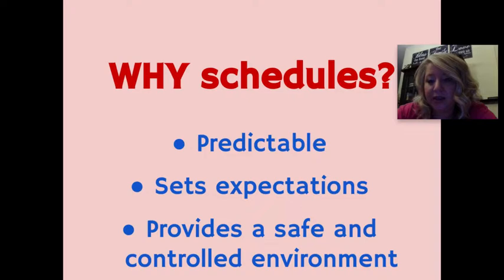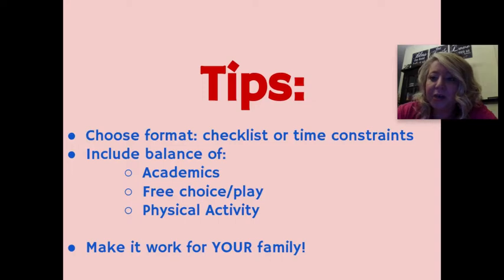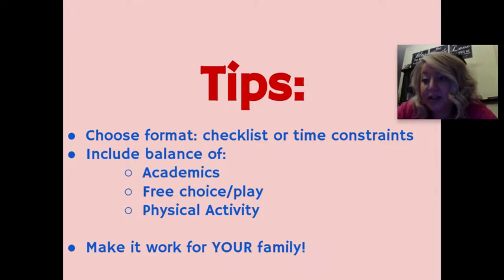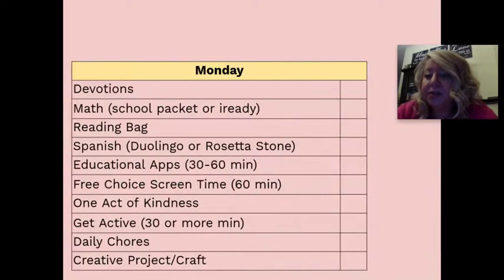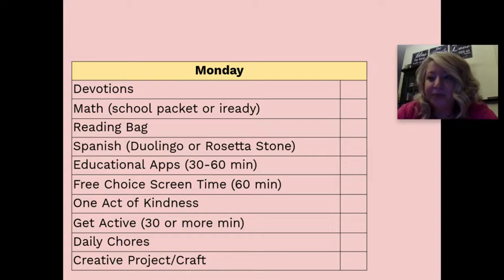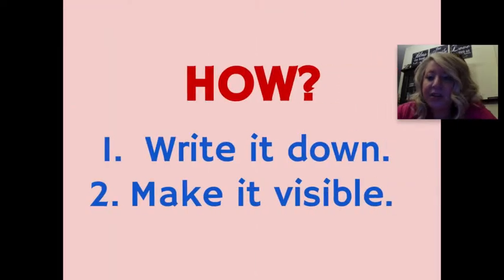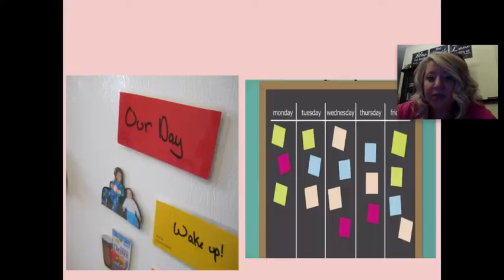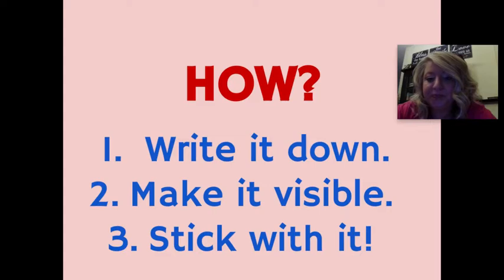Family Tip #1-- Schedules